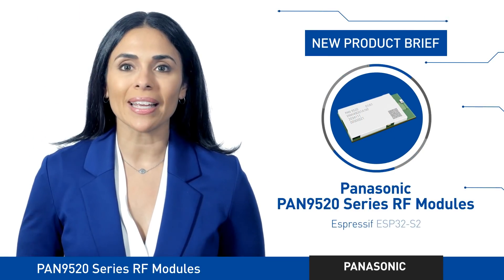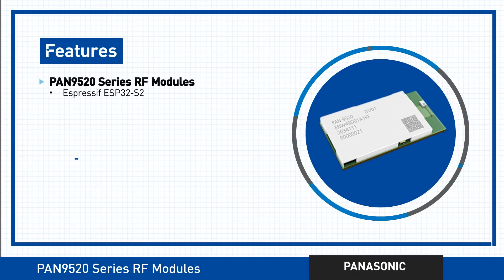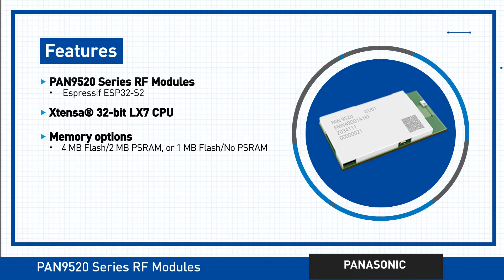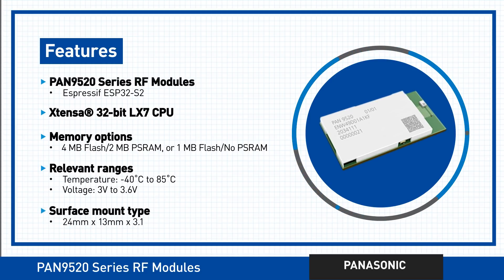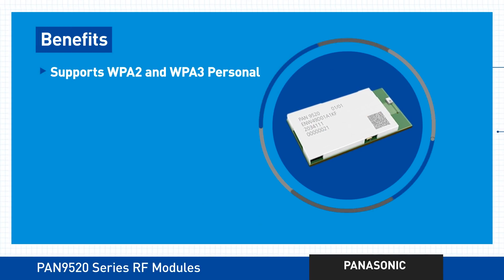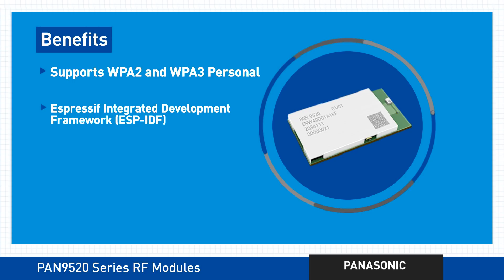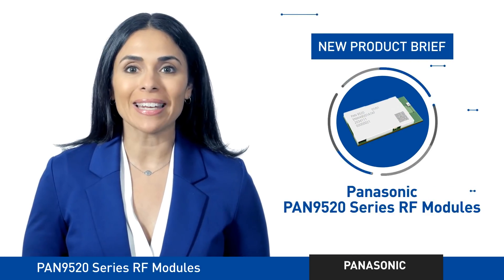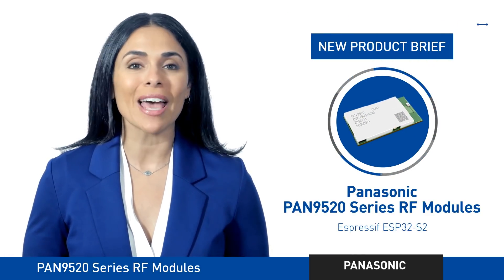New Product Brief: PAN9520 Series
The PAN9520 Series RF Module is a 2.4 GHz 802.11 b/g/n Embedded Wi‑Fi RF Module based on Espressif ESP32-S2 that includes the powerful Xtensa® 32-bit LX7 CPU. An integrated chip antenna, and QSPI memory enable the PAN9520 Series RF Module to be used in a variety of stand-alone or host-controlled applications.

In addition, the integrated crystal ensures connection performance over full temperature range and lifetime. The PAN9520 Series RF Module also combines a high‑performance CPU, high‑sensitivity wireless radio, baseband (BB) processor, Medium Access Controller (MAC), encryption unit, ROM bootloader, chip-internal SRAM, and module-internal QSPI flash and PSRAM.